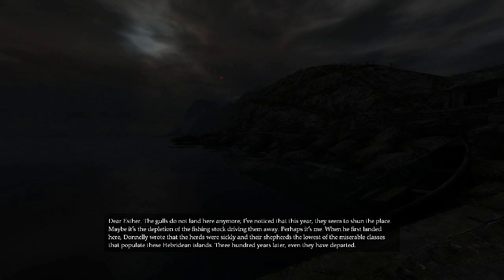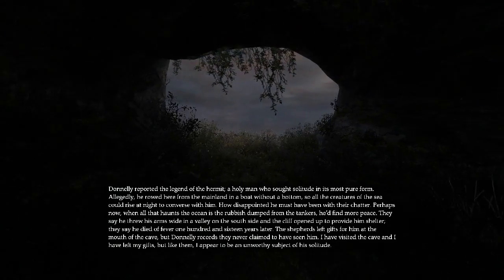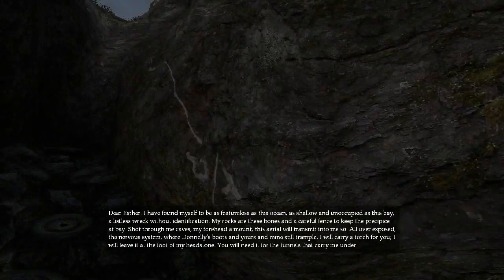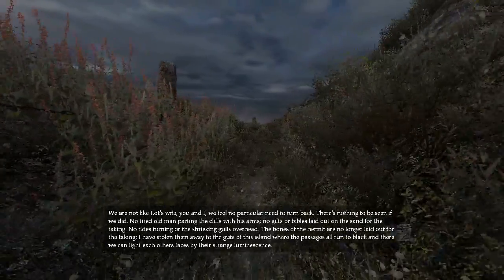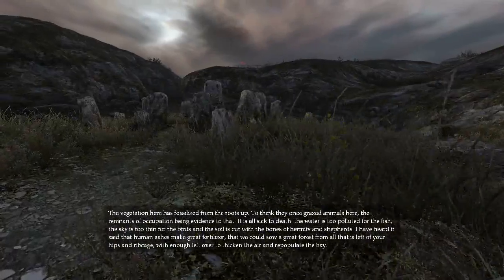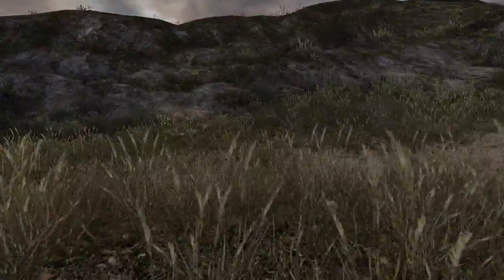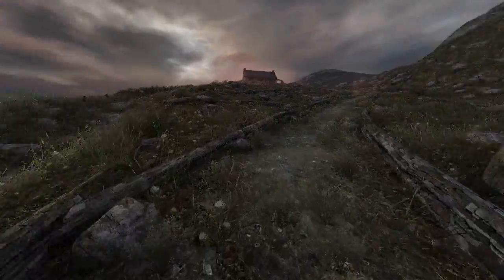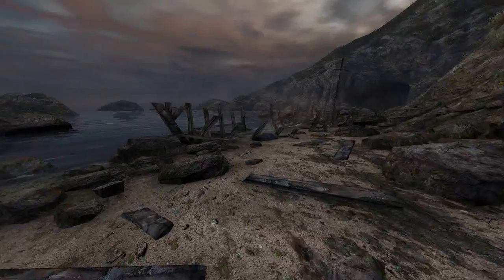Dear Esther Walkthrough - Part One (of Two)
"A deserted island... a lost man... memories of a fatal crash... a book written by a dying explorer."

Dear Esther is a ghost story, told using first-person gaming technologies. Rather than traditional game-play the focus here is on exploration, uncovering the mystery of the island, of who you are and why you are here. Fragments of story are randomly uncovered when exploring the various locations of the island, making every each journey a unique experience.